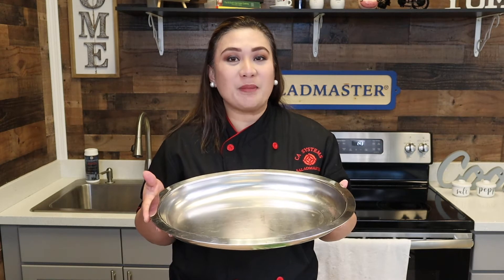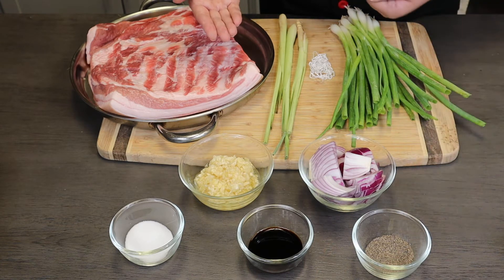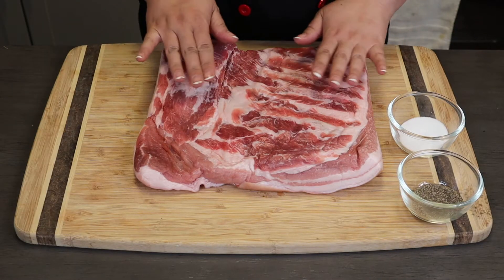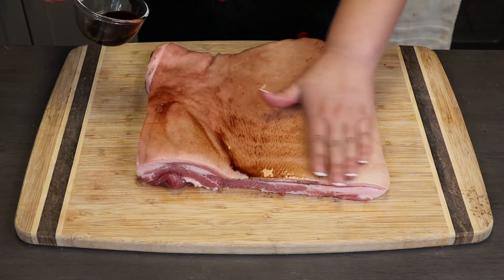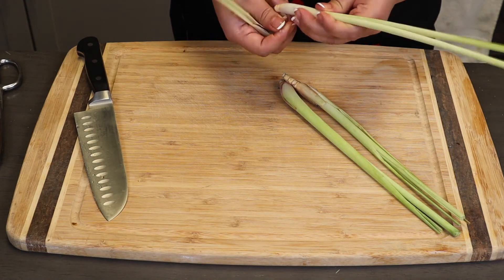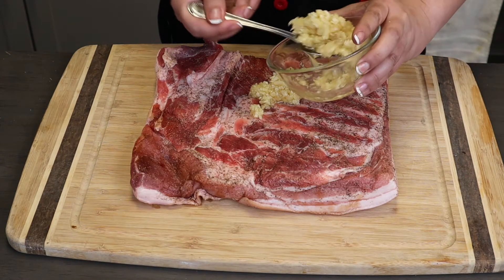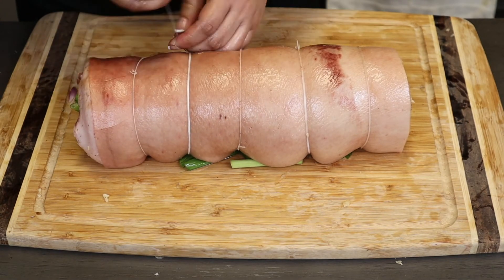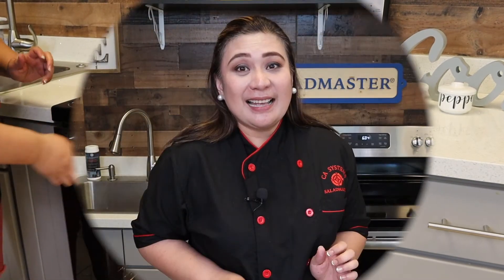Pork Lechon Belly w| Haidee || CA Systems of Gilroy Saladmaster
Learn how to make a Filipino favorite, Lechon Belly with Haidee using the Saladmaster Oval Bake Dish!

You will need:
- About 5 lbs Pork Belly
- 3 Stalks of Lemon Grass
- Green Onion
- Soy Sauce
- Crushed Garlic
- Diced Onion
- Salt
- Pepper